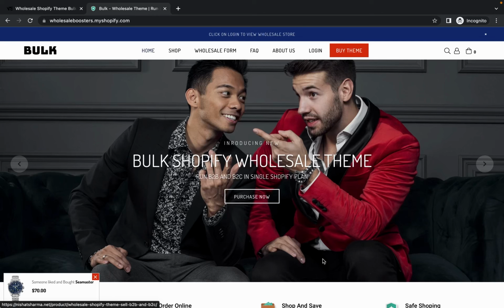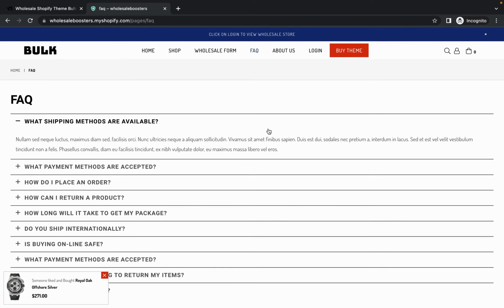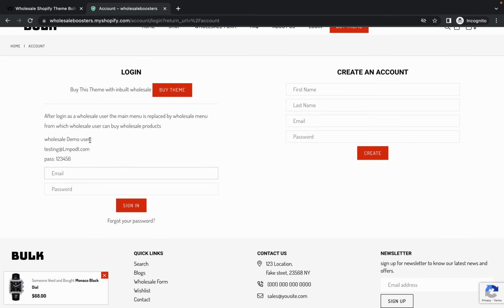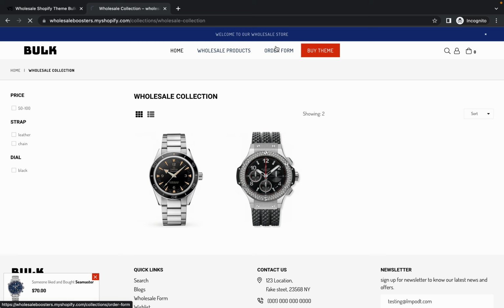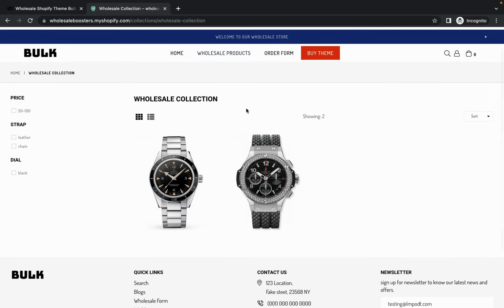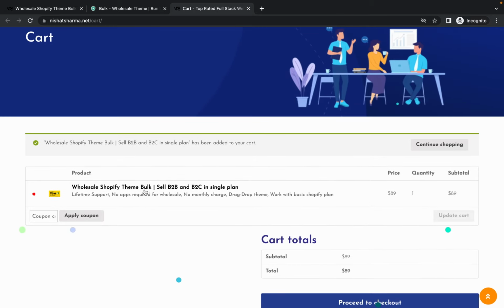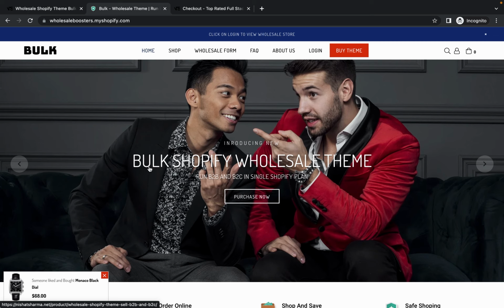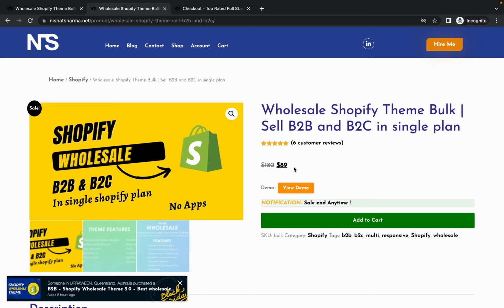Best Shopify wholesale and retail in single Shopify plan | B2B + B2C solution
Shopify Wholesale and Retail in single Shopify plan. Yes, You can run shopify store for two type of users ( wholesale and retail ). This theme will provide you the functionality without any app. It is very easy just buy and install shopify wholesale theme in basic shopify plan.

How shopify wholesale works :
Only wholesale users after login can see your shopify wholesale store and you can create collection and assign them to wholesale header menu. Search will work for both stores.Your current design and functionality remain same for both store. Also add minimum order value on cart page or set minimum quantity on product page for wholesale users so that you will receive higher orders.

Benefits :
No extra monthly bill
Unlimited user and products
Work with shopify basic plan
No Apps / No recurring charges / No shopify Plus Plan